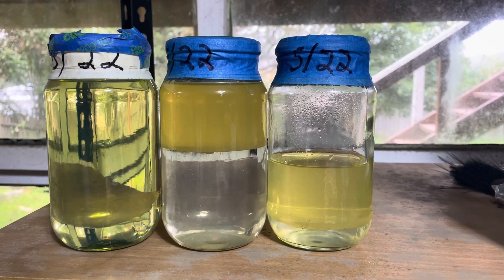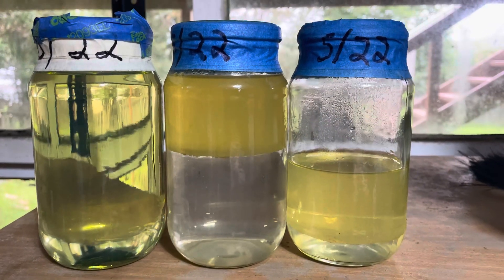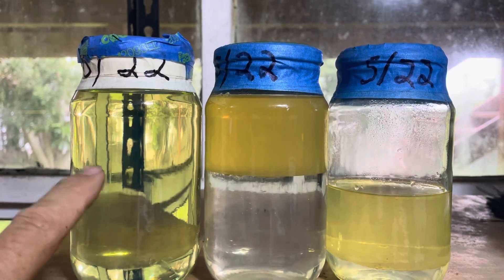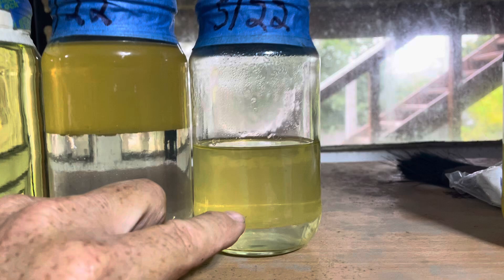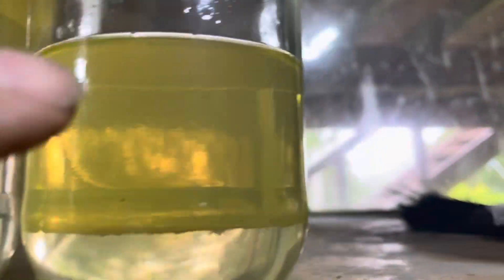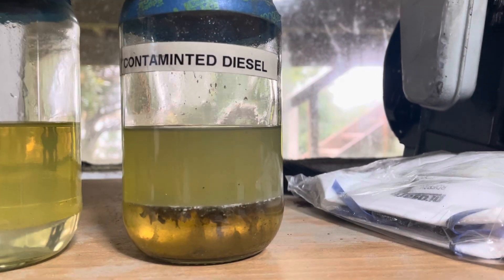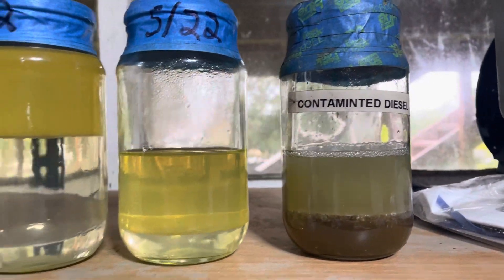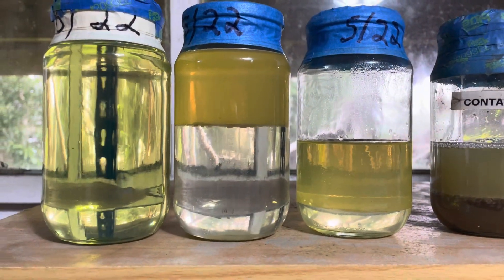What is diesel bug and how to stop it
Bacteria starts to grow in your tank if you have, Diesel, Water and Time and it blocks up your fuel filters as it’s used.